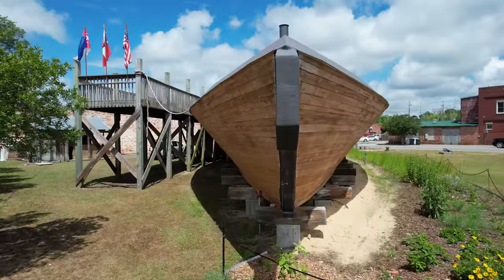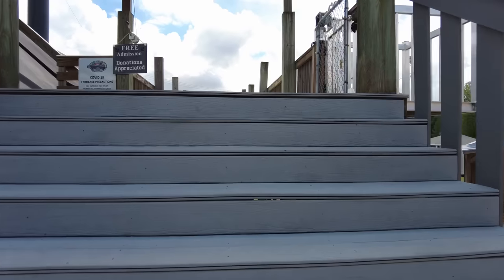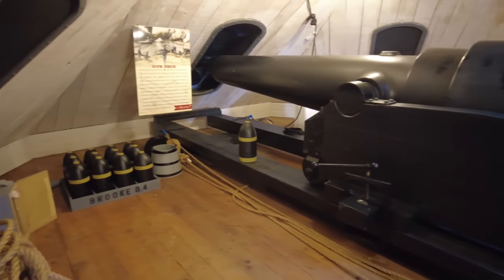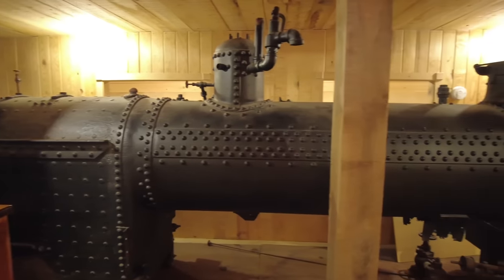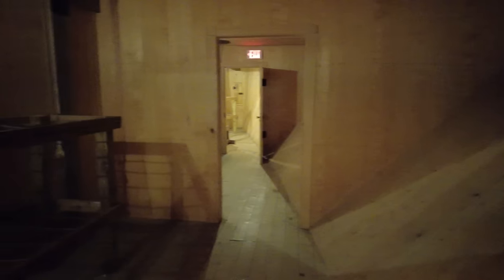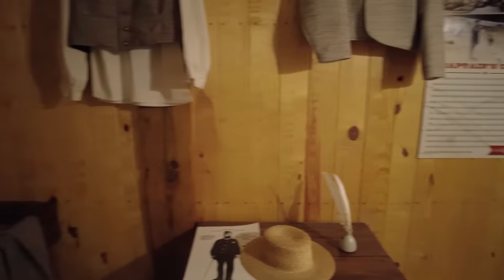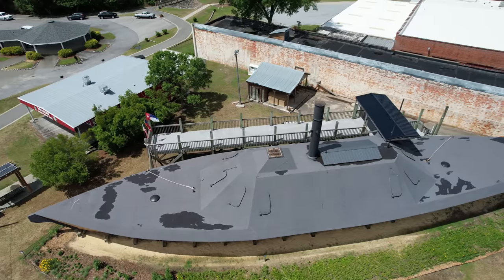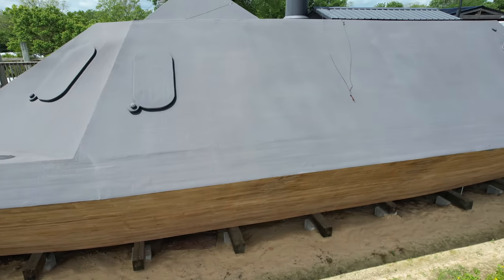Visiting the CSS Neuse II, a Full-Scale Replica of a Confederate Ironclad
I visited the CSS Neuse II in May of 2022.  This is located in Kinston, NC.  The ship is a full-scale replica of the CSS Neuse from the Civil War.  I explore the ship and talk with a member of the non-profit organization that built the ship.

Sony FE 35mm F1.4 GM Full-Frame Large-Aperture Wide Angle G Master Lens

DJI Mic

Green Screen
Neewer 8.5×10ft/2.6×3m Background Stand Support System with Black/White/Green Backdrop, 5500K 900W Continuous Lighting, Softbox, Umbrella, Clamp for Studio Photography Video Gaming

Snowy Peaks pt I by Chris Haugen.